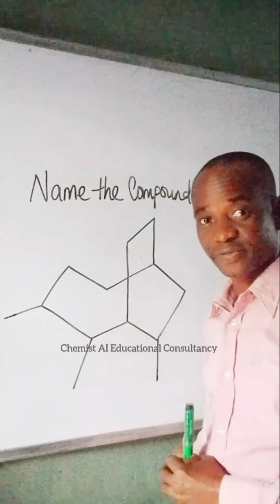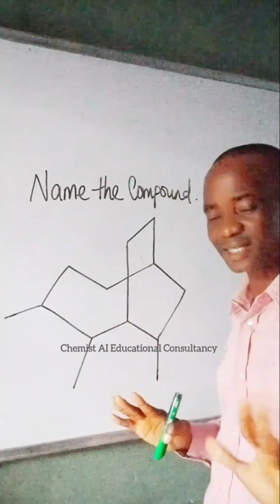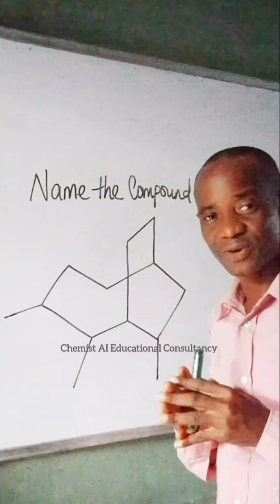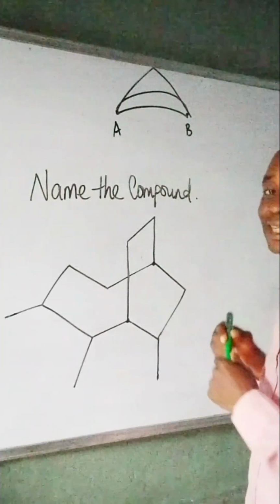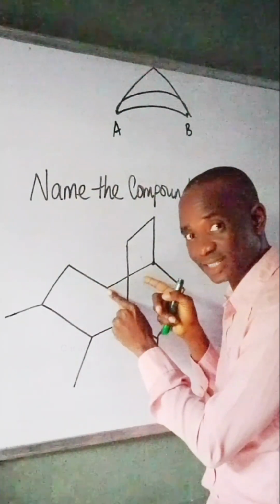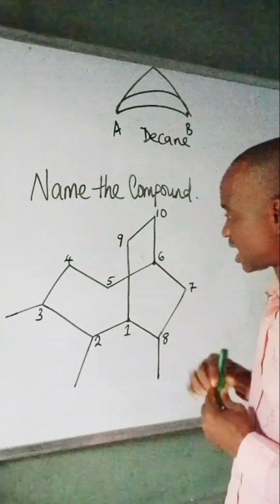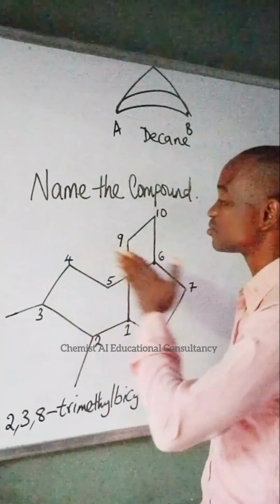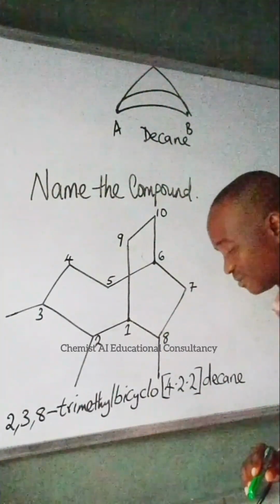The Bicyclic Nomenclature Trick Every Chemistry Student Should Know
🧪 Can you correctly name this bicyclic compound before the explanation?

In this lesson from Chemist AI Educational Consultancy, I walk you through the systematic IUPAC naming of a challenging bicyclic compound.

You'll learn the exact strategy used by professional chemists to avoid common numbering mistakes.

In this video, you'll learn:
✅ How to identify bridgehead carbons
✅ What the numbers in bicyclo[x.y.z] actually mean
✅ The correct numbering sequence for bicyclic compounds
✅ How to locate substituents correctly
✅ How to arrive at the complete IUPAC name with confidence

Whether you're preparing for WAEC, NECO, JAMB, Cambridge A-Level, university examinations, or simply strengthening your organic chemistry skills, this lesson will make bicyclic nomenclature much easier.

📚 Answer discussed in this video:
2,3,8-Trimethylbicyclo[4.2.2]decane

If this lesson helps you, please: 👍 Like the video
💬 Leave your answer or questions in the comments